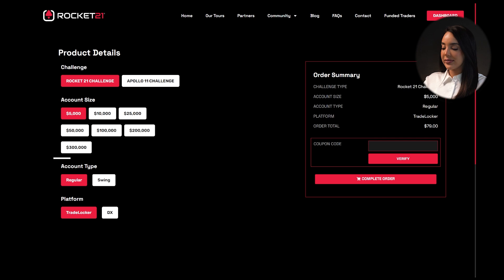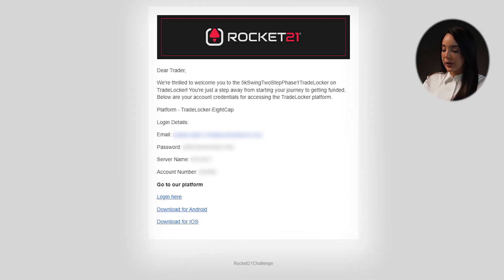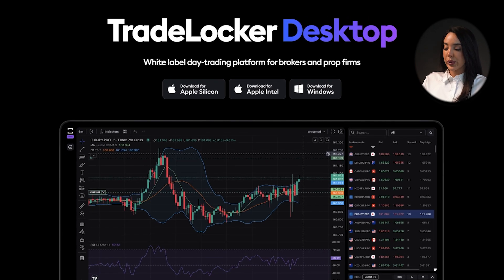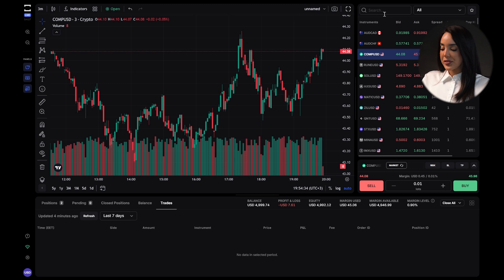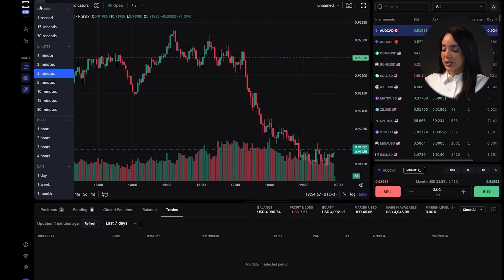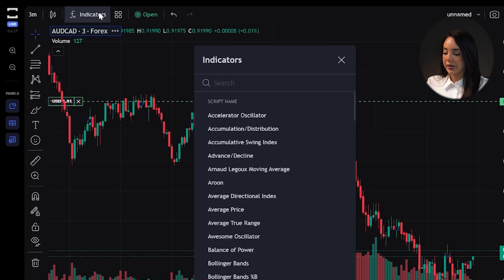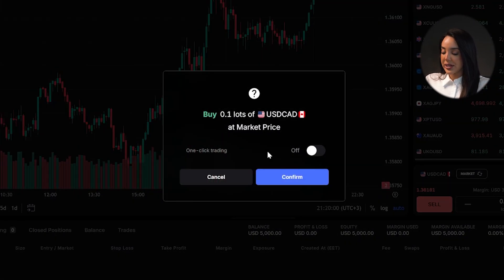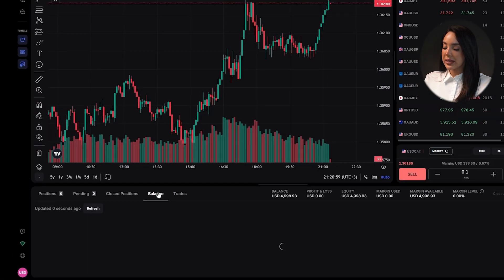Complete Beginner's Guide: How to Use TradeLocker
This tutorial is designed for users who are starting with TradeLocker and want to learn how to use the platform efficiently. We’ll explore the main features step-by-step, from the initial setup to executing your first trades. Whether you’re new to the world of trading or simply looking to optimize your experience, this guide will help you make the most of all the tools TradeLocker offers. Start mastering your trading today!

Trading financial instruments, including simulated trading activities in a simulated environment referenced or performed using Rocket21, may involve substantial risk of loss and is not suitable for all individuals. The valuation of financial instruments, including simulated valuations such as simulated foreign exchange contracts, simulated futures, and simulated options, can be highly volatile and fluctuate significantly, and as a result, clients may lose or gain more than they initially invested in a demo trade order. The impact of seasonal and geopolitical events may already be reflected in simulated market prices. The highly leveraged nature of trading, including simulated trading, means that even small price movements can have a large impact on a demo trading account, potentially resulting in substantial simulated losses or gains. Rocket21 does not offer or provide trading or investment recommendations, and any trading or investment decisions you make are entirely your responsibility and at your own risk. Past performance is not necessarily indicative of future results. The performance quoted represents past performance in a simulated environment and does not guarantee current or future performance or that losses will not occur. Any trading targets, including profit goals, drawdown limits, profit splits, allocation, and other related metrics, are virtual and not associated with real financial transactions or actual trading.